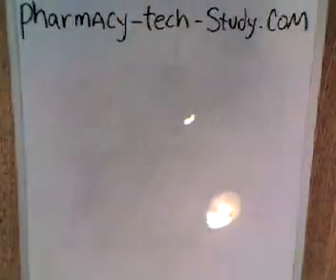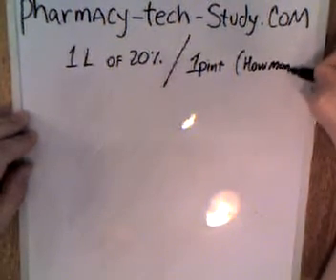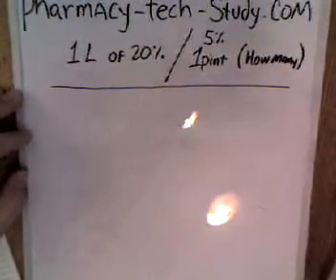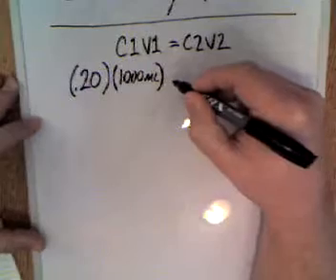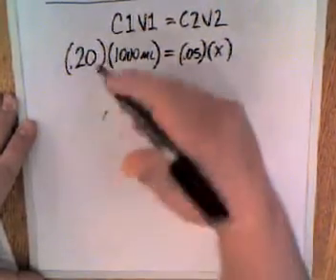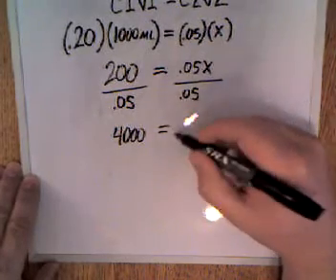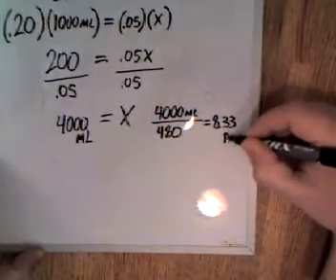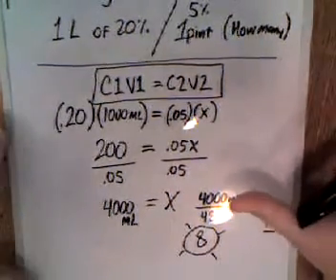Dilution Math Question - Quiz #4, Question #9